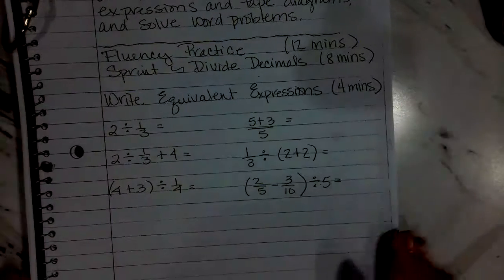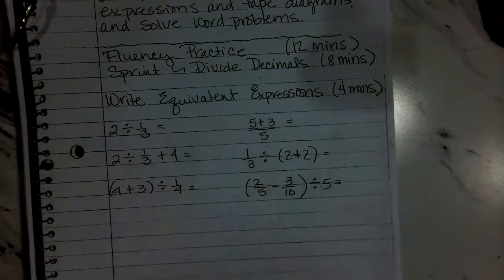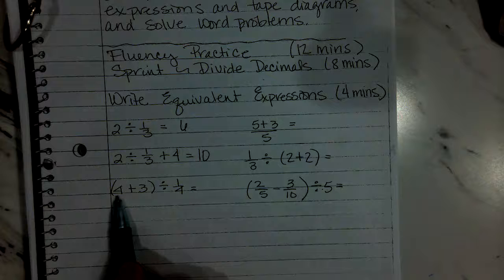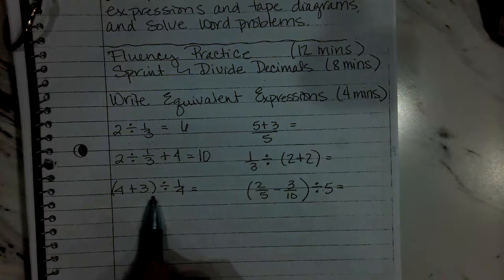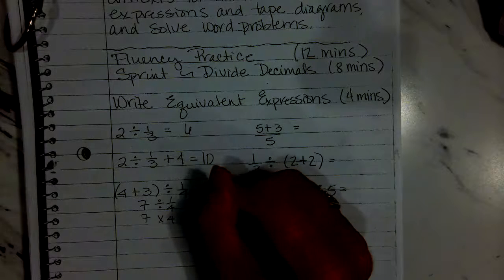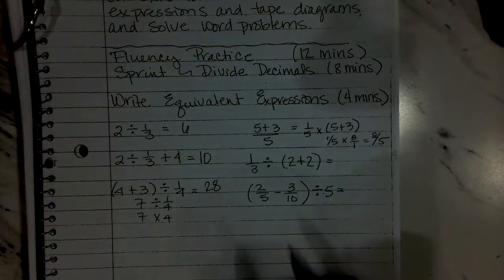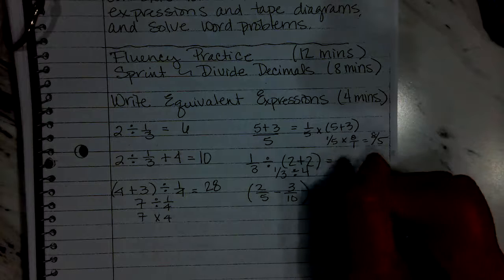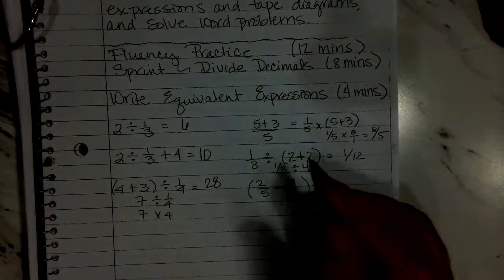M. 4 L. 33 Part 1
Fluency Practice of lesson 32